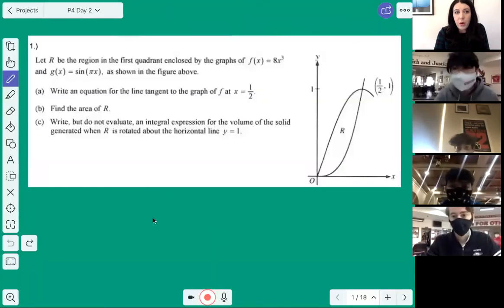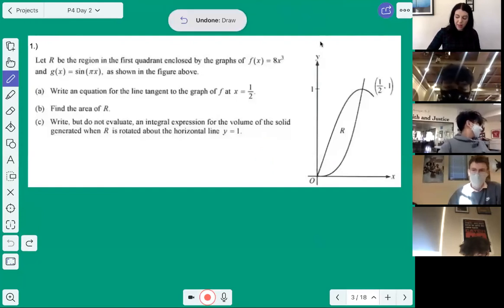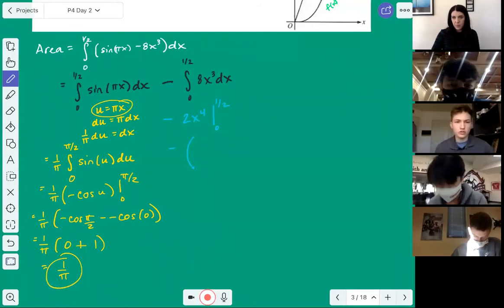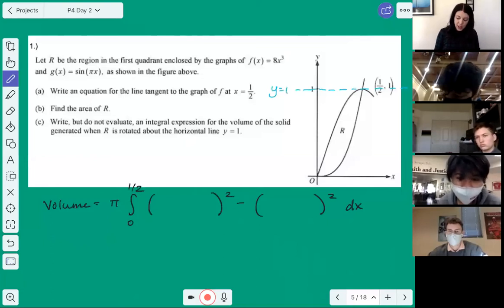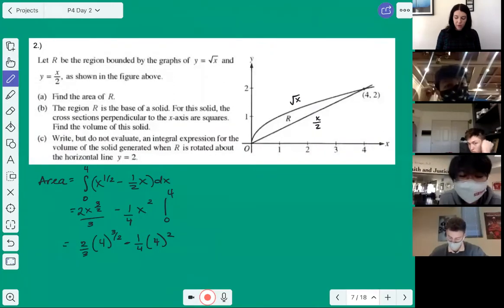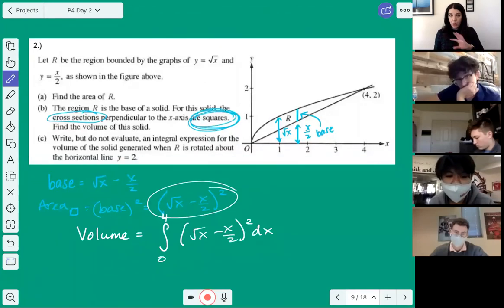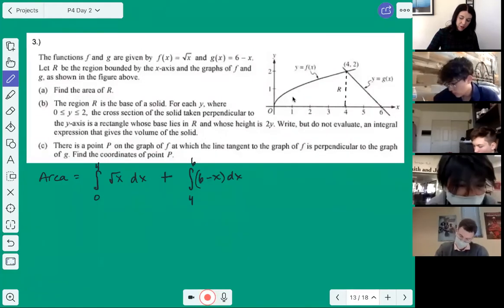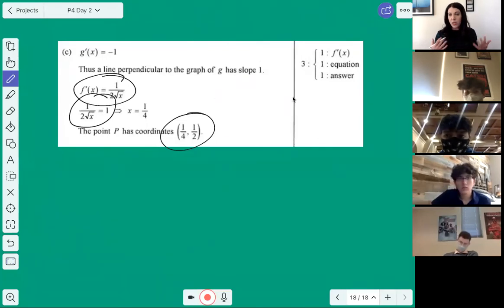Area Between Curves, Volumes of Revolution, Volumes of Cross-Sectional Areas - Free Response FRQ